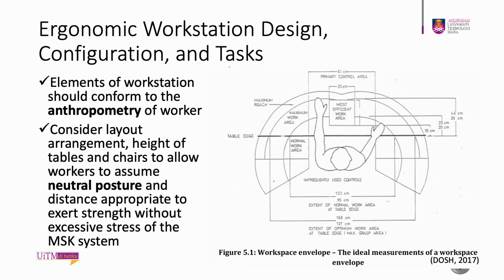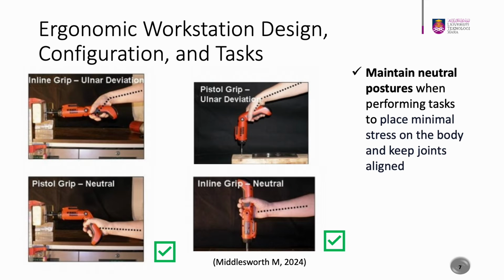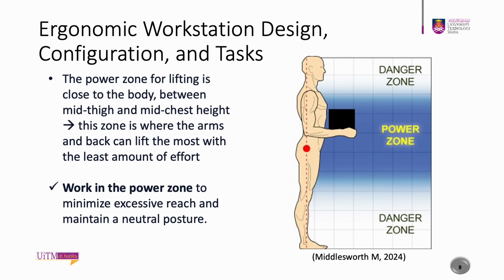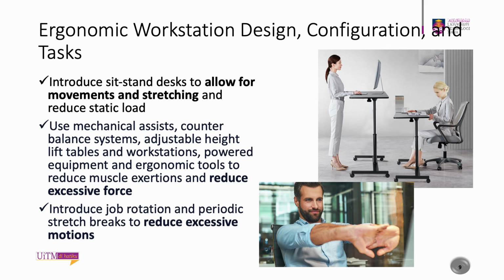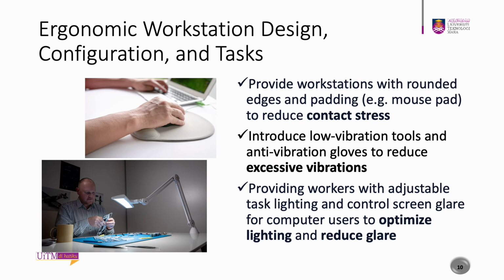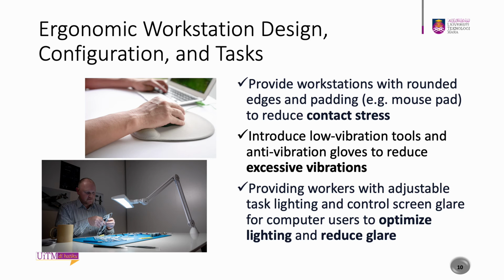Topic 6.2 Systems Approach to Workstation Ergonomics: Workstation Ergonomics